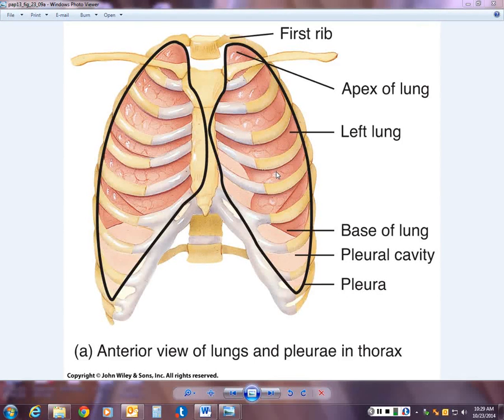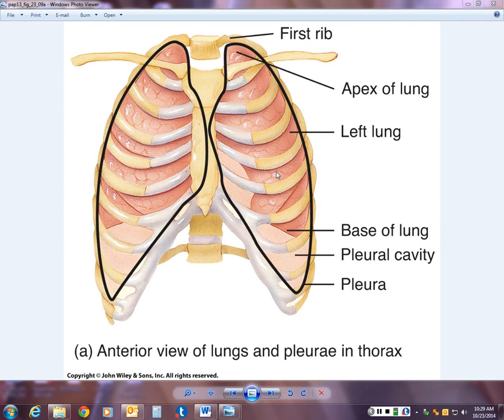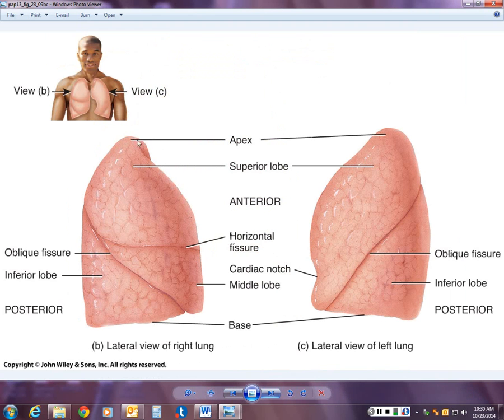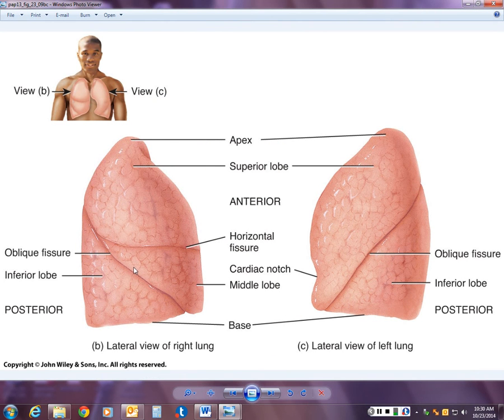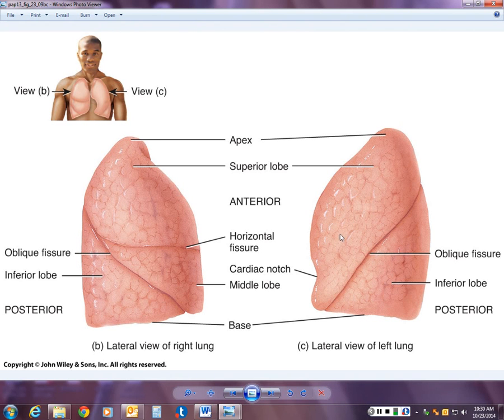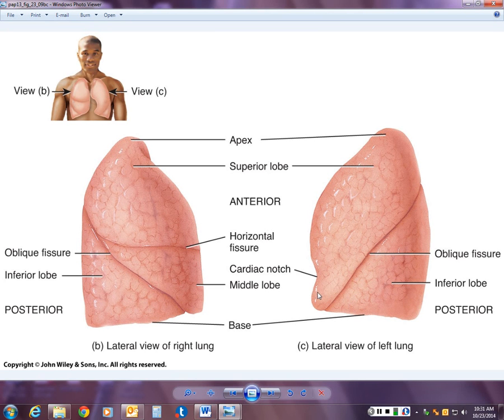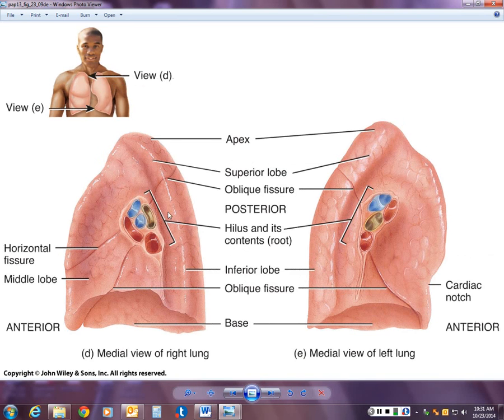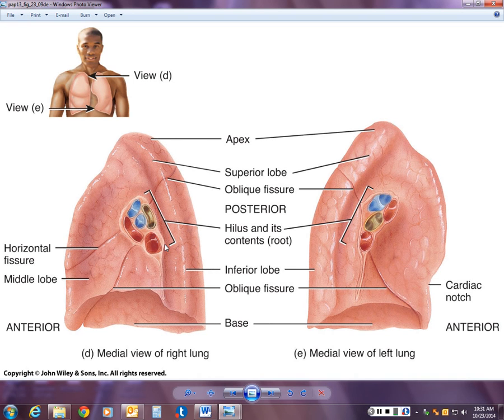Chapter 23 - The Lungs